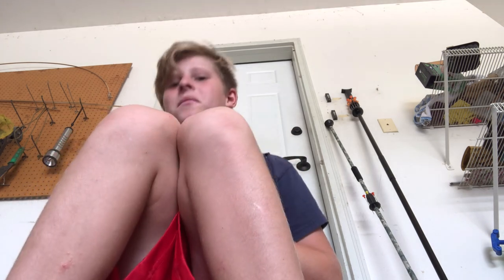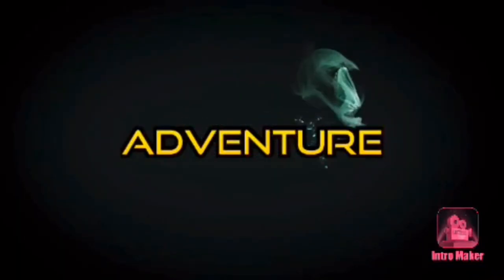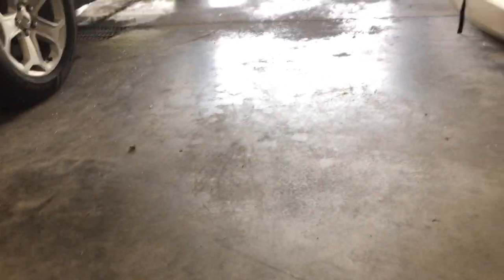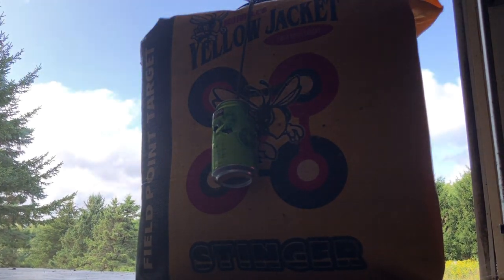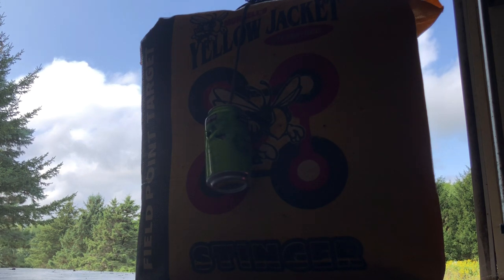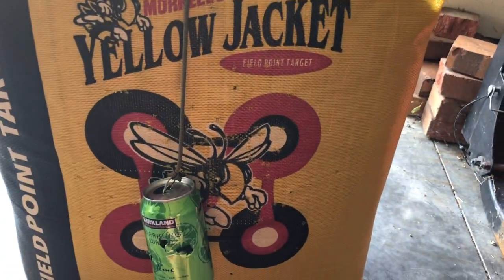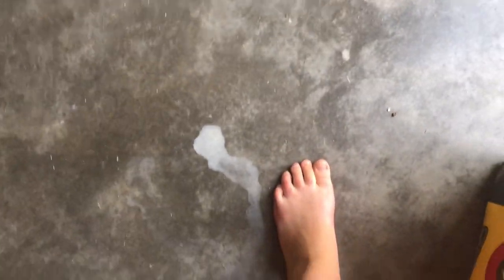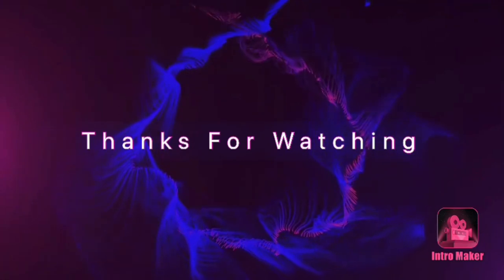Cobra mini crossbow review